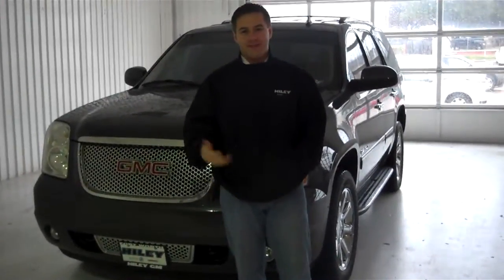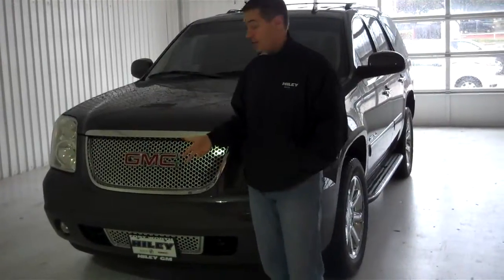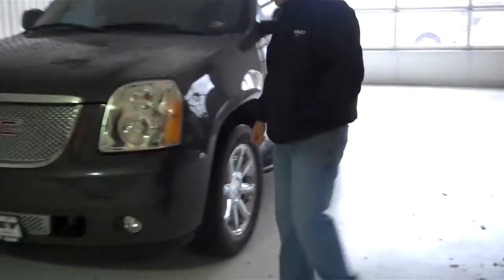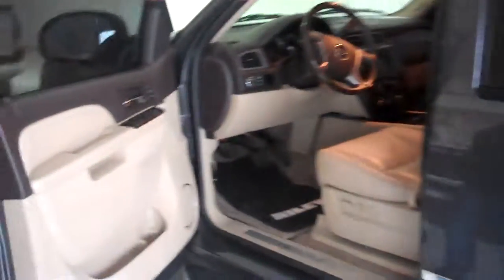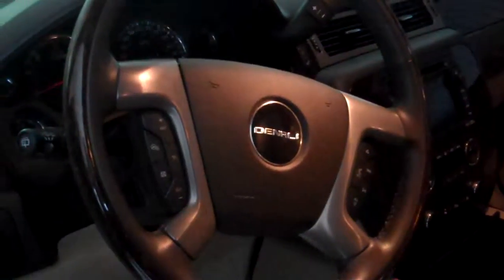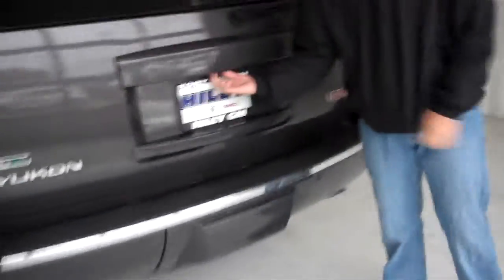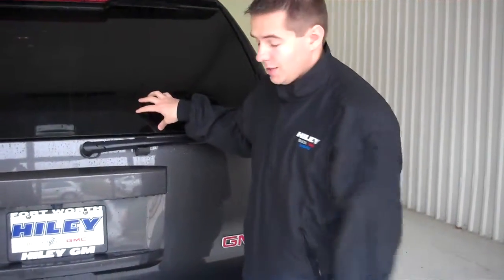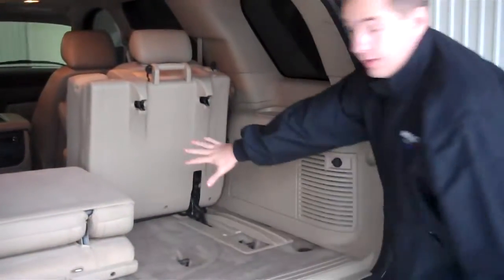Pam Stevenson - Yukon.MP4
Pam Stevenson's Yukon Denali, presented by AJ Beuck.